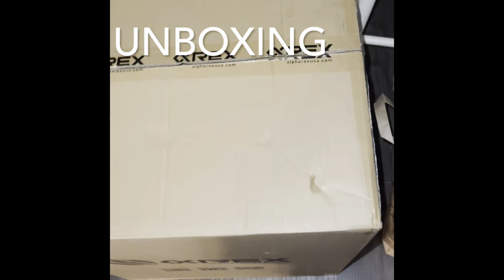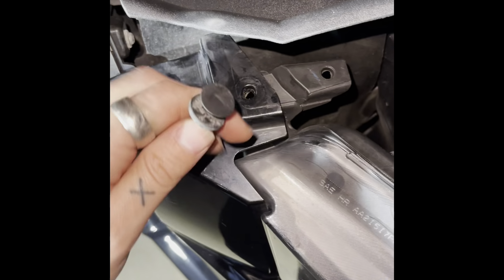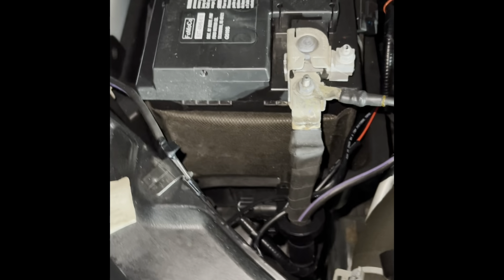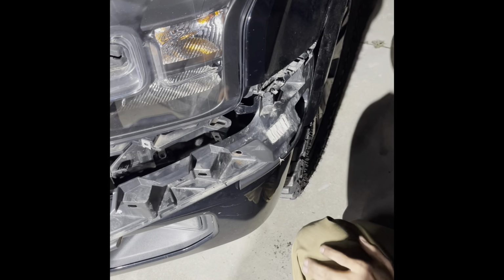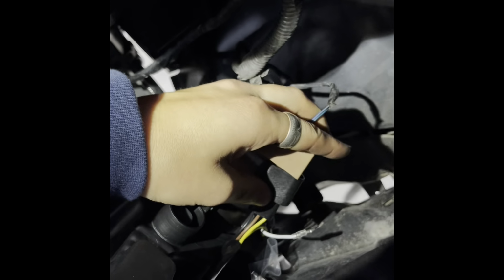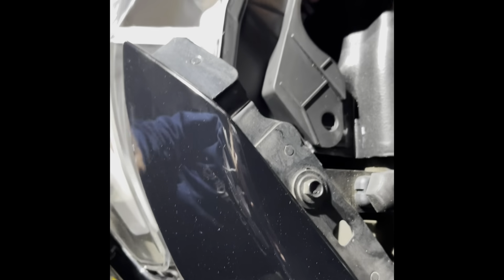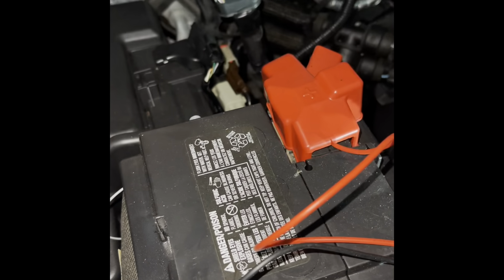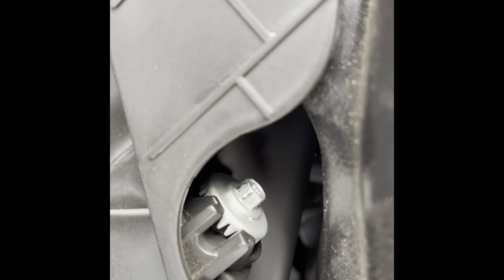ALPHAREX Pro-Series Headlight Unbox/Install : 15-20 F150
Hey guys! In this video I give you a brief look at what to expect with your ALPHAREX Pro Series Headlight packaging and my buddy Jared and I provide you step by step of how to install your new headlights!

It’s a simple job, fairly plug and play, few tools, and I’d say it’ll take you 1-2 hours depending on your experience. You’ll have to find that happy medium between not breaking your trimming but not being too gentle either for popping them out of place.

Tools Needed:
1) Add-a-Circuit with 2 fuse spaces (local auto parts store)
2) #10 fuses x 2 (local auto parts store)
3) Trim Removal Tool for plastic plugs (local auto parts store)
4) Plastic Trim tools for gentle trim removal (local auto parts store)
5) Wrench/Power Tool 7mm/8mm/10mm sockets and an extension
OPTIONAL: LED bulbs to replace the halogen bulbs
OPTIONAL: Beverages and Music—seemed to help us a lot haha
*you will reuse your turn signal and marker light housings from your original headlights and place them into your new ones*

I hope you love your new headlights as much as I love mine!! Make sure to find a flat space to park your truck and adjust those headlights against a garage/wall/etc. as they have a tendency to point downwards after install.